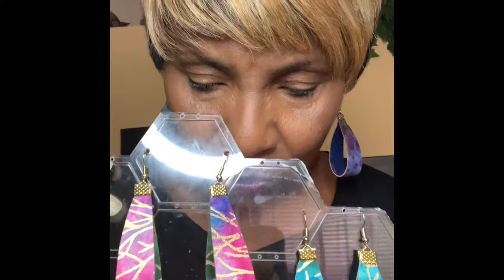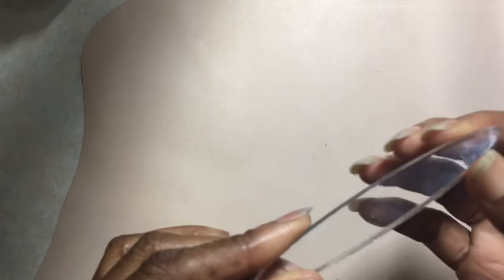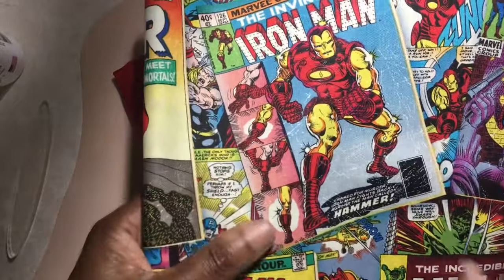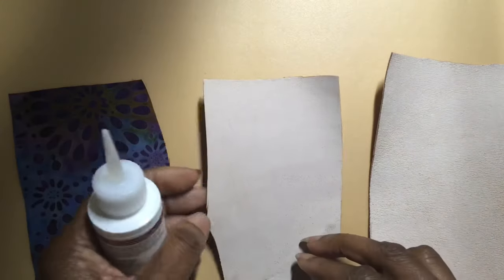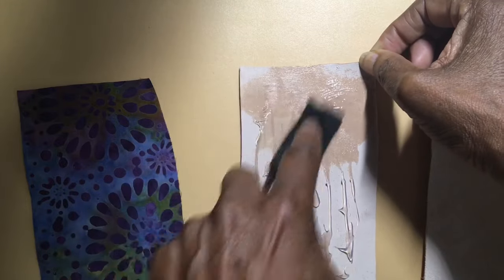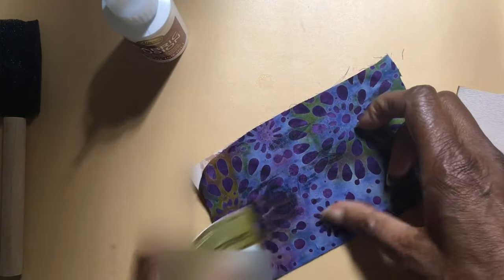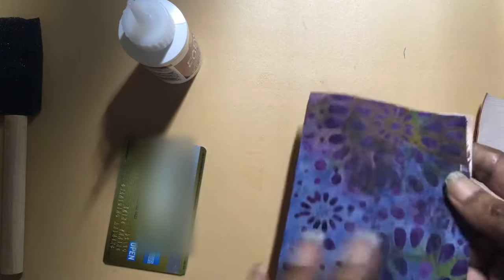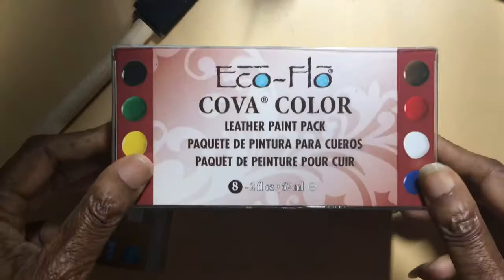How to make Fabric Earrings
I demonstrate how i use fabric and leather and fabric and card stock to make earrings.

Supplies
Fabric
Leather
Aileenes fabric fuse
Sharp scissors
Paint for leather
Mod podge

Sherika Originals is a handcrafted gifts business.  We create jewelry and gifts for those who are deliberately different.  We also create tutorials to help you bring out your creative genius.

Leave us a suggestion in the comments for tutorials you want to see us do.

Supplies available from Amazon*:
JEWELRY SUPPLIES:
Pendant clasp fish hook
Monvict cutters
Jewelry pliers
Benecreat 12 17 18 Gauge Aluminum wire
Hypoallergenic Earring Hooks, 120 Pieces
Open Jump Rings Kit
12 oz Brilliance spray
12x12 acrylic mirror
necklace chain stainless steel
silver tone stainless steel necklace blanks
goldtone stainless steel necklace blanks 2 holes
Black silk cord necklace
20 guage wire

Thank you so much for your support. I have lots of tutorials planned to help you create artistic jewelry.
I receive commissions from purchases made through links in this post.